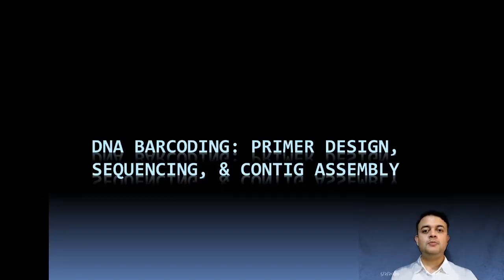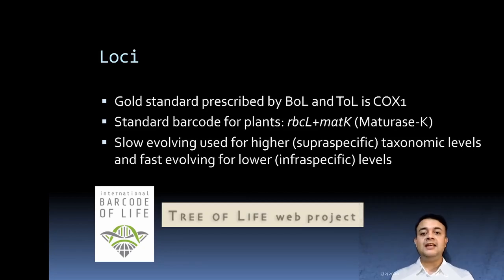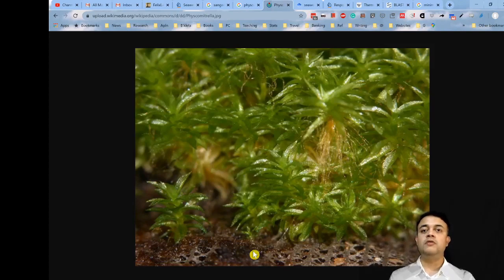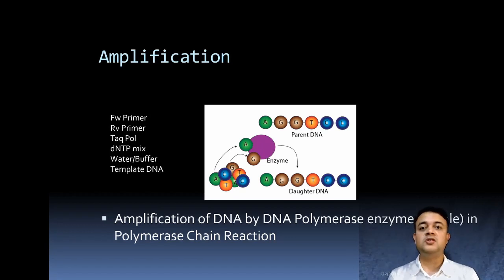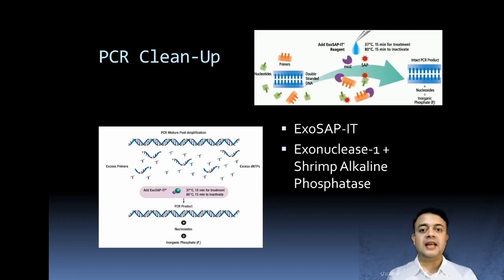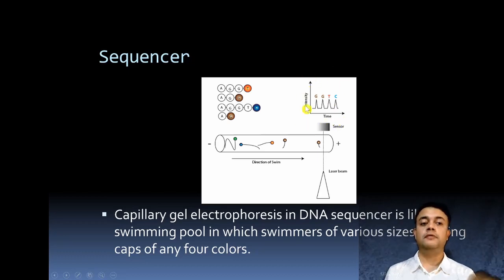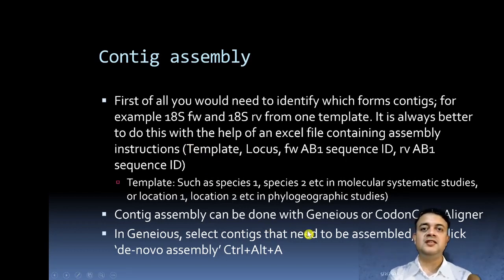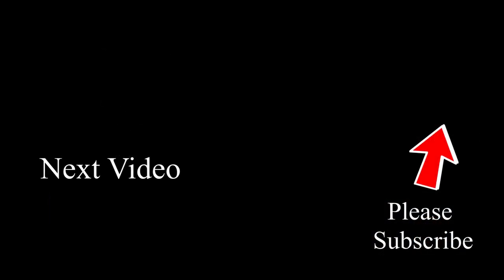DNA Barcoding: Primer Design, Sequencing and Contig Assembly